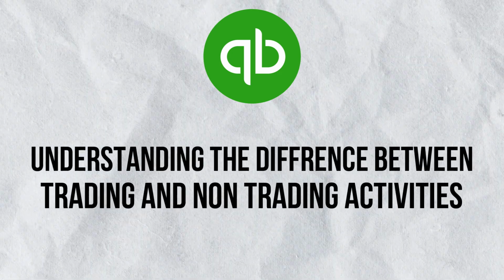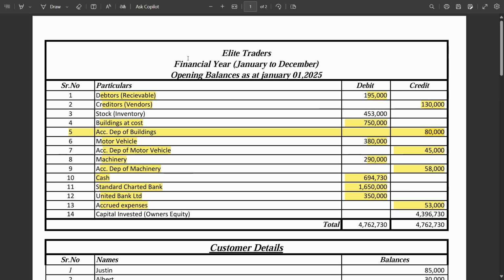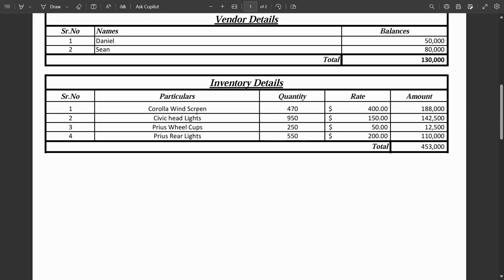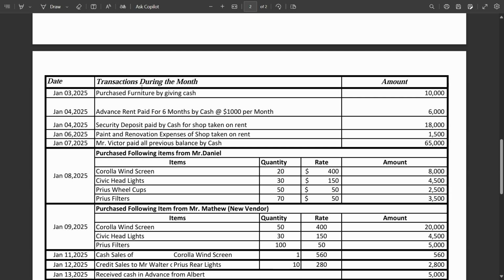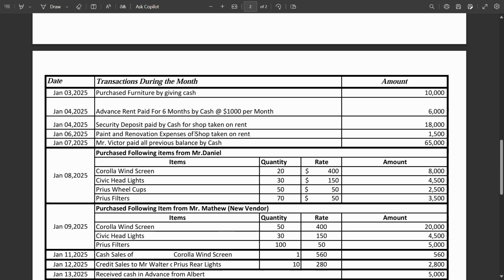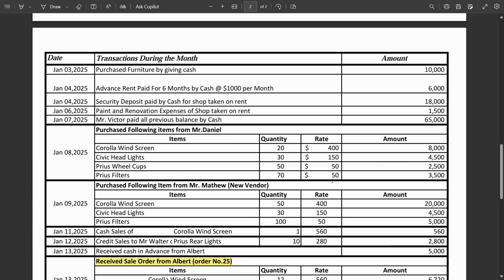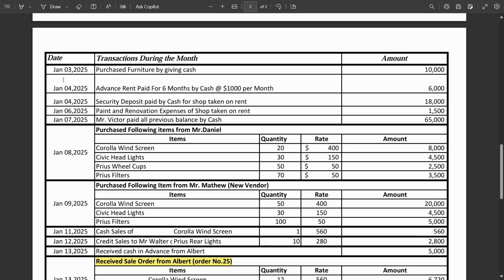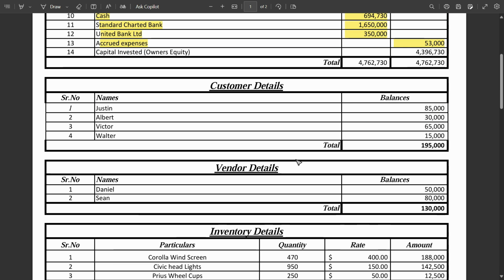Understanding The Difference Between Trading and Non Trading Activities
In this Topic We will learn Understanding The Difference Between Trading and Non Trading Activities. For more informative videos like this please mention down below in comments about future topics you wanna see on this channel and ill add them for you